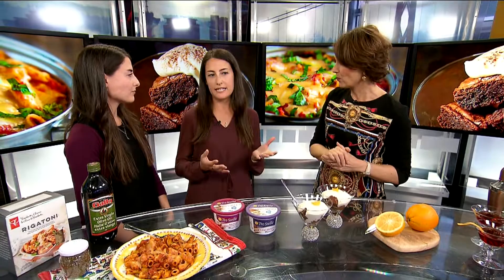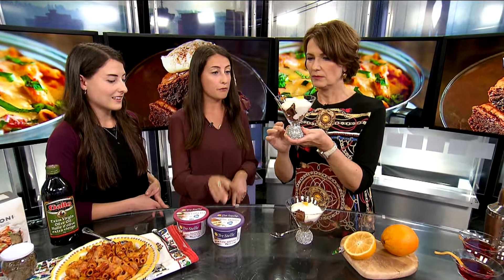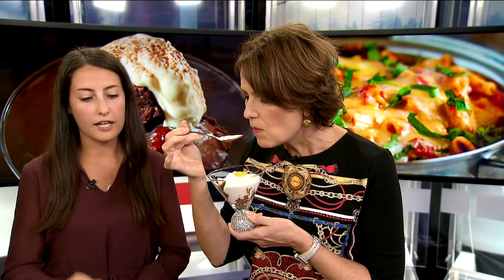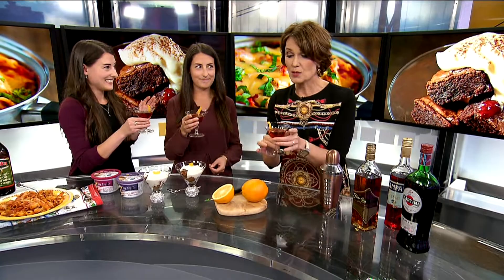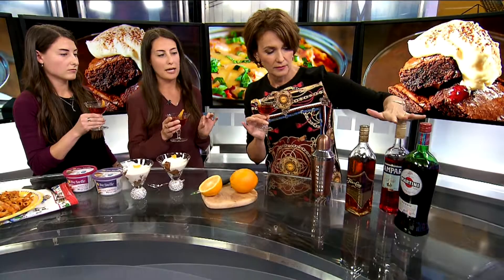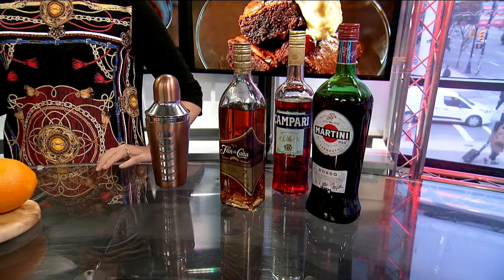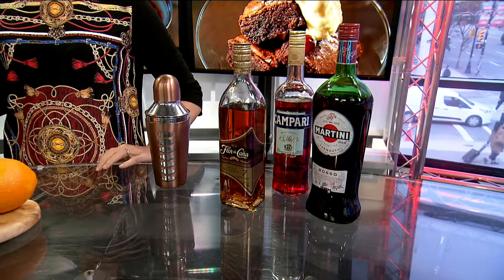Savouring summer flavours deep into fall | Our Vancouver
Summer may be over but you can still savour the season's flavours deep into fall. Katrina and Alessia Yaworsky join Our Vancouver host Gloria Macarenko to show how you can take simple summer recipes and use them through the year.